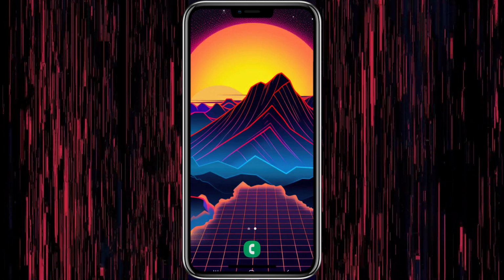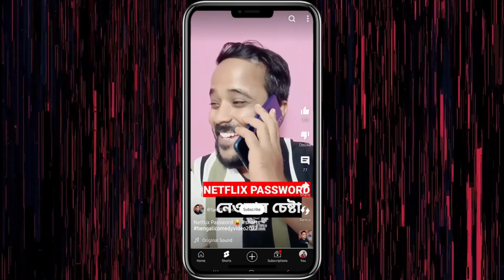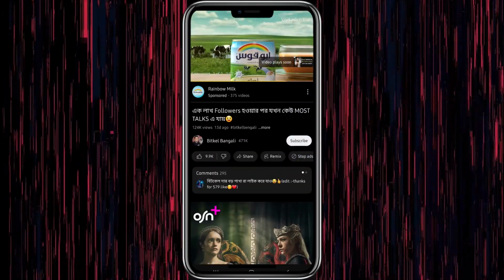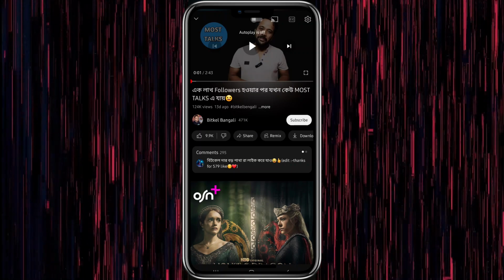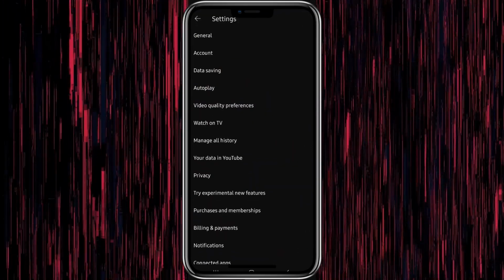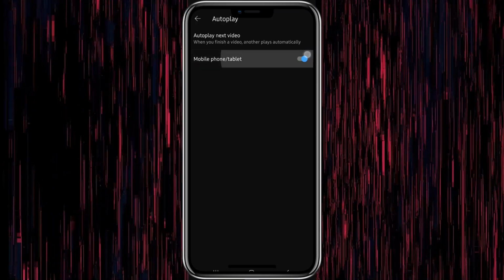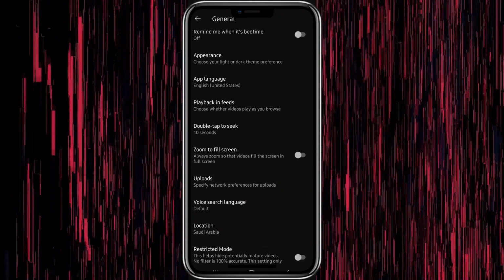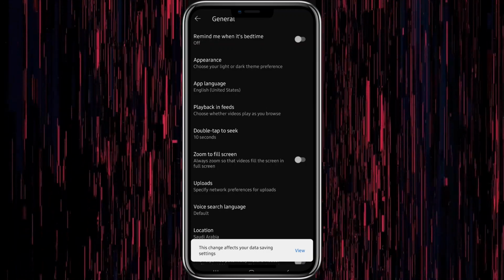HOW TO TURN OFF AUTOPLAY ON YOUTUBE - FULL GUIDE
HOW TO TURN OFF AUTOPLAY ON YOUTUBE
Do you want to know HOW TO TURN OFF AUTOPLAY ON YOUTUBE ? Then this is the video for you!
This is a step-by-step tutorial on how to stop autoplay on youtube in 2024.